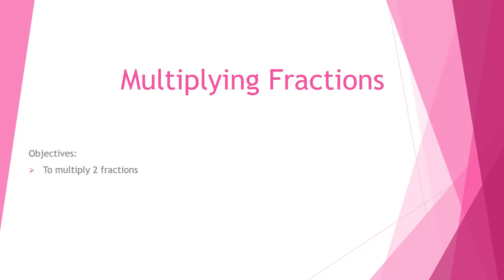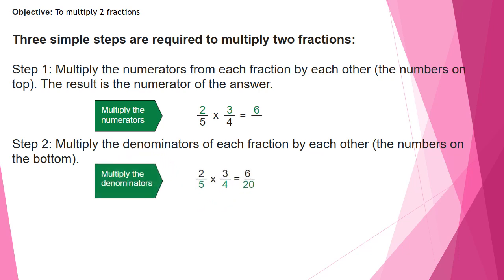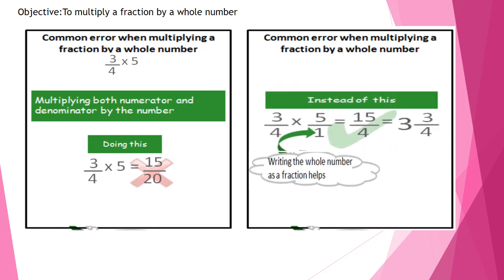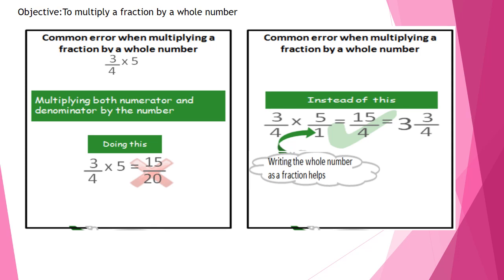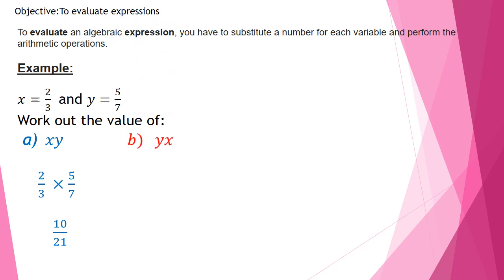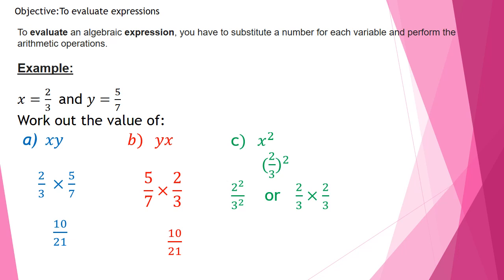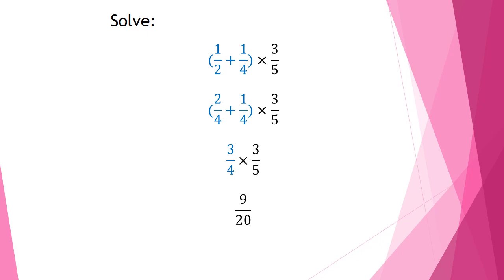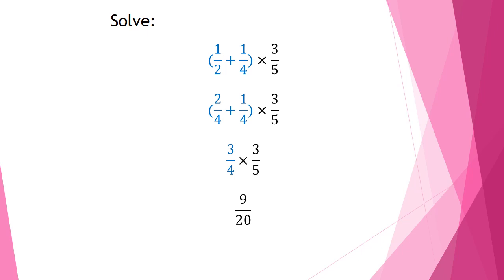Al Najah_Grade 8: Multiplying Fractions